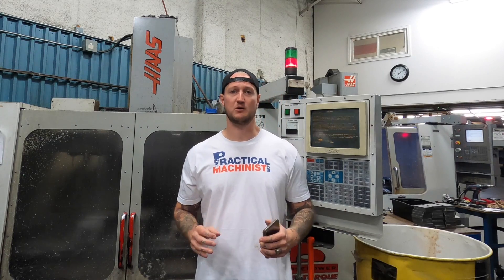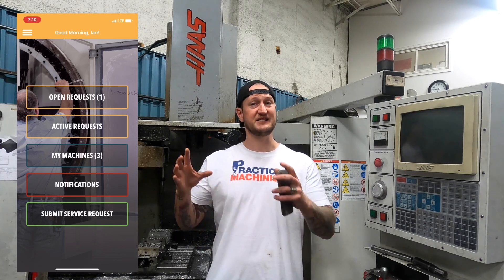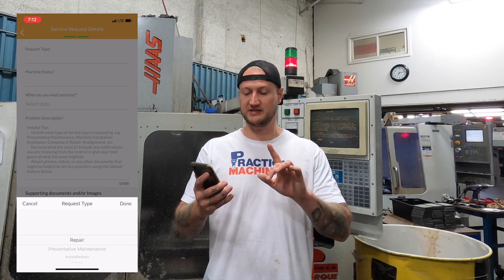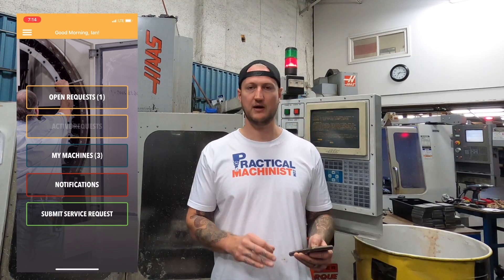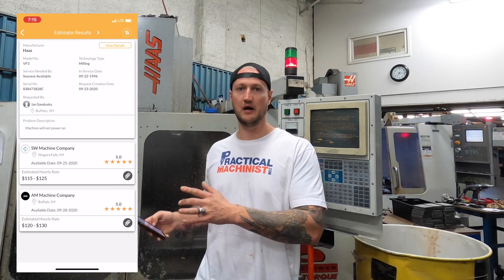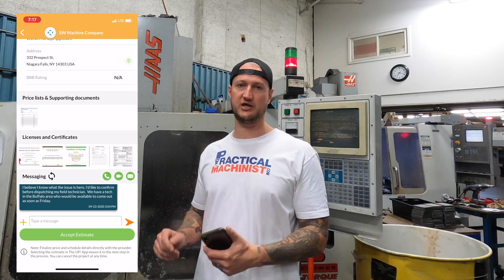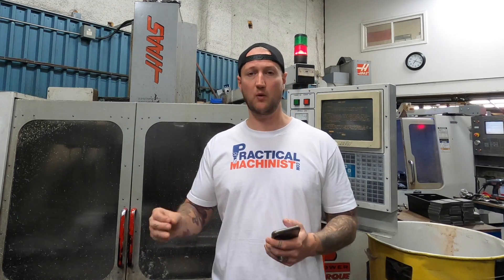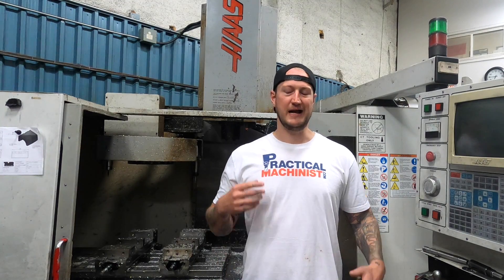A Game-Changing App for Machine Maintenance | Machine Shop Talk Ep. 11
In this episode of Machine Shop Talk, Ian discusses the importance of machine maintenance and takes a look into the UP! App, a network designed to connect machine shops with service providers.

If you work in a machine shop, you know that the key to maintaining a profitable business is keeping your machines up and running. That requires keeping them in mint condition by taking good care of them, scheduling regular checkups, and making sure that if something goes wrong, repairs are done promptly and accurately. In simple terms, you need to have your machine maintenance game on point.

Machine maintenance is one of the most overlooked aspects of running a machine shop. Too many owners often underestimate the issue and end up paying for it... downtime comes at a steep price! Luckily there are ways to avoid falling into the maintenance trap and Ian discusses both of them in the video.

For starters, understanding how to do basic machine maintenance and repairs is going to save you a lot of time and money in the long run. No matter what type of machines you have on the shop floor, you should be able to do basic routine maintenance and troubleshoot common issues.

When it comes to more substantial maintenance operations such as machine checkups, repairs or installations, finding a reliable, trustworthy service provider is crucial to keeping the green light on. Ian found a great solution in The UP! App

The UP! App connects machine shops to a broad network of industrial machine service providers, helping you get your machines back up and running. UP! allows you to add information about your machines to your account, submit service requests to the network, and get quotes from service professionals in your area that can take care of your machines quickly and professionally. It also allows you to message or video call the bidding providers to help them better understand the type of maintenance needed and provide a more detailed quote.

UP! App is an intuitive and free app available in the Apple App Store, Google Play Store, or on any desktop browser. To learn more about the UP! service network,

What’s your approach to machine maintenance? Have any questions about the UP! App?